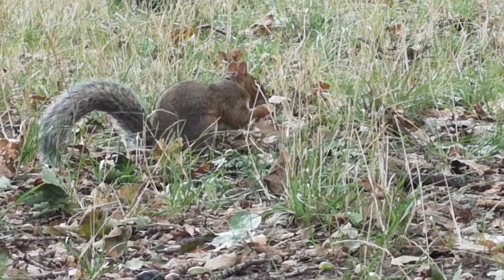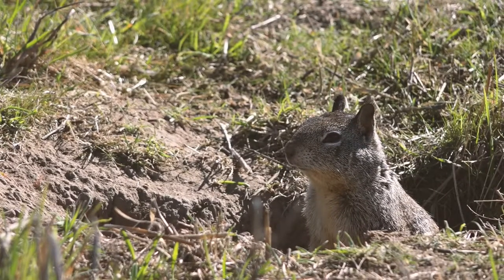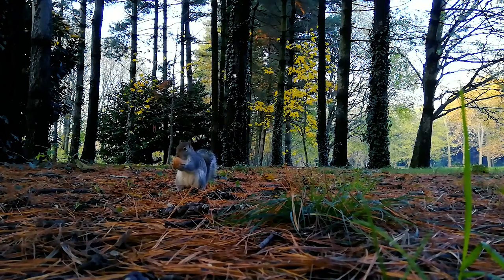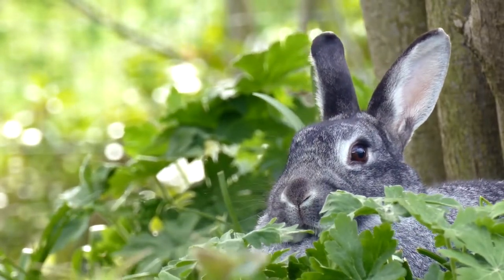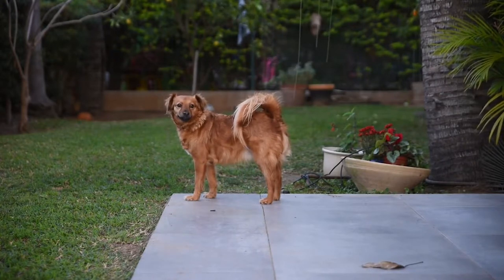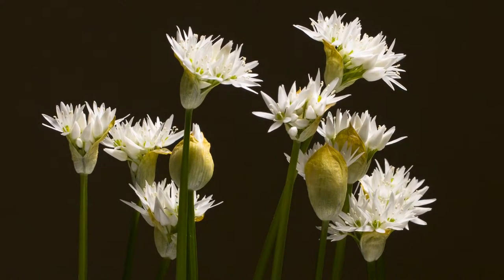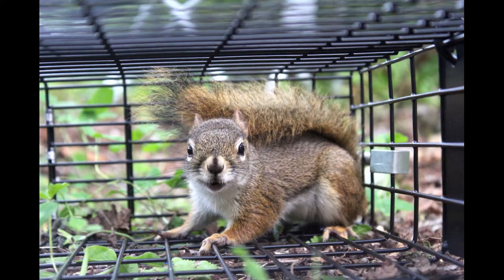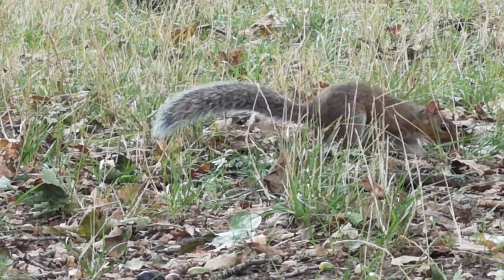HOW TO GET RID OF GROUND SQUIRRELS PEST REMOVAL GUIDE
Ground squirrels can damage your property and ruin your garden. Luckily, there are several effective ways that can help you prevent them from infesting your garden or drive them away without killing them. All you have to do is to choose the most appropriate method and follow it to learn how to get rid of ground squirrels.

Netting to protect the garden

Windchimes for noise

Vibrating Stakes

Ultrasonic Pest Control

00:00 Intro
00:21 What Attracts Ground Squirrels to My Property?
01:36 Why Get Rid of Ground Squirrels
03:58 How to Get Rid of Ground Squirrels
11:52 What if Nothing Works?
12:45 Summary